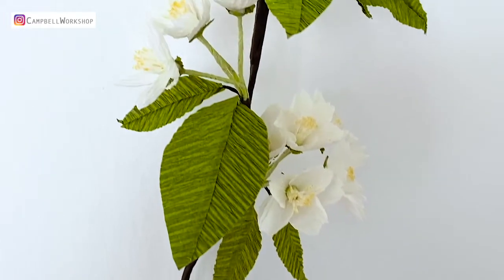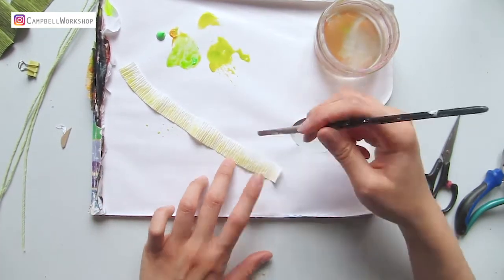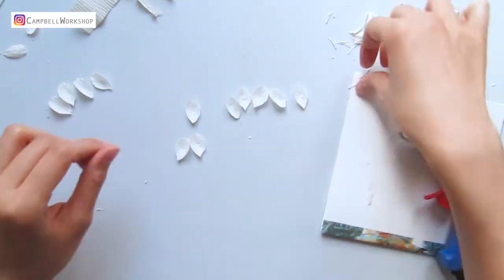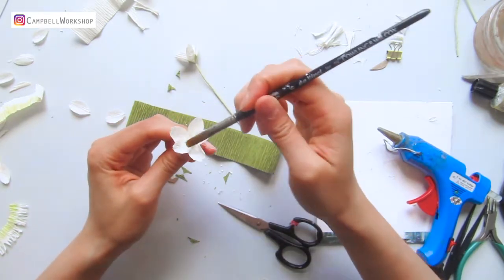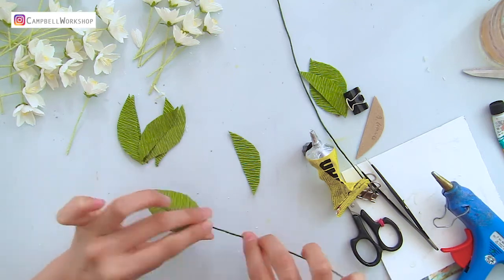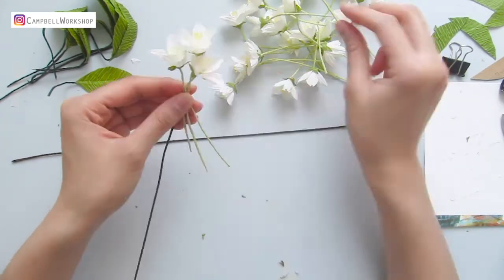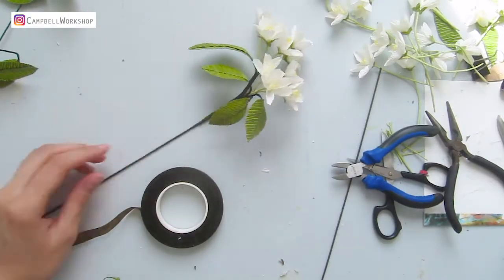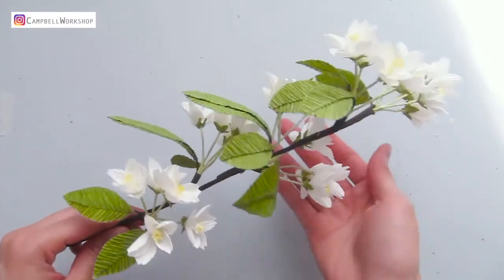HOW TO MAKE CHERRY BLOSSOM WITH CREPE PAPER | FREE TEMPLATE | full Craft step by step tutorial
We are going to teach you how to make the April flower - White Cherry Blossom (Sakura) with crepe paper.

- 10 x Floral wires in 26 & 3 x18 gauge

- Floral tape in light green, dark green and brown colour
- Small scissors

- Hot Glue

- UHU
- Acrylic paints in green and yellow

- Crepe paper in white and green

- Water

- Paintbrush

- Tweezers
- Paper clips